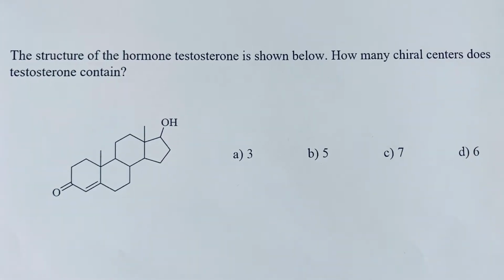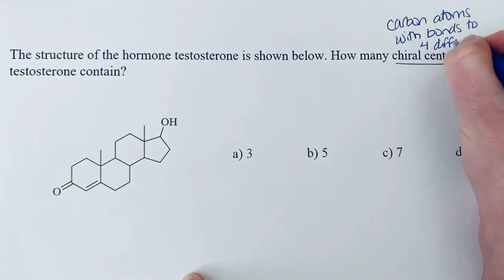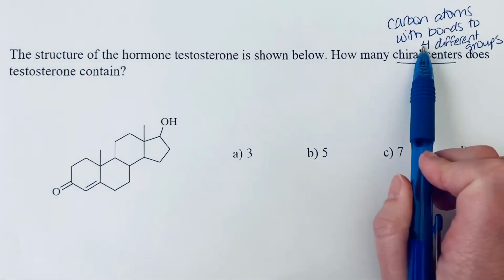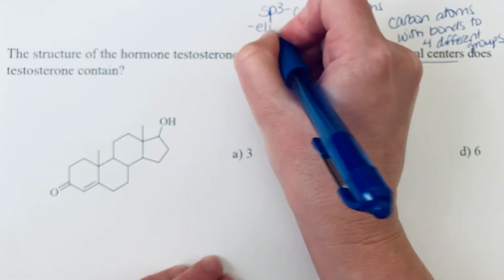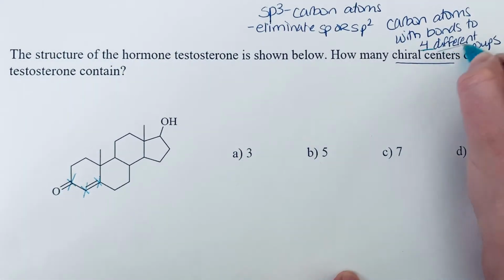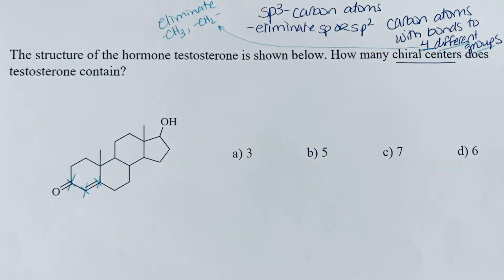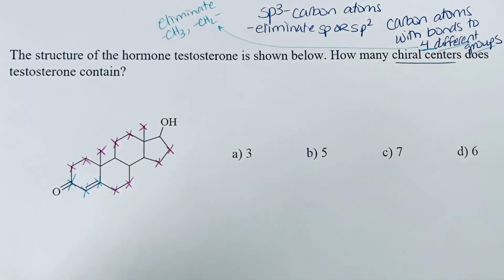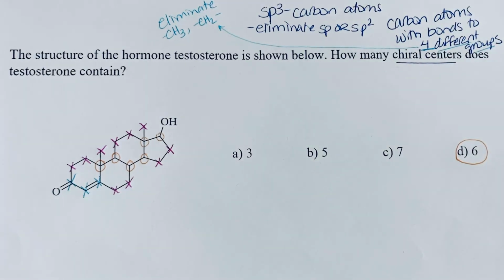Identifying chiral carbon atoms example